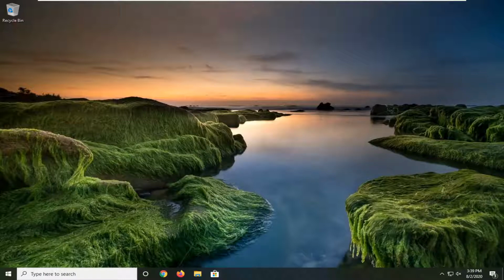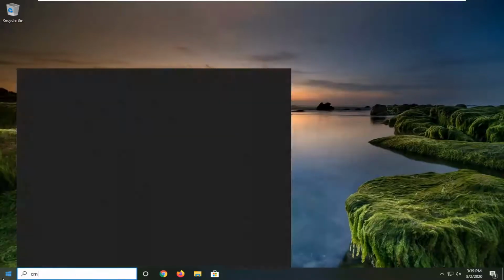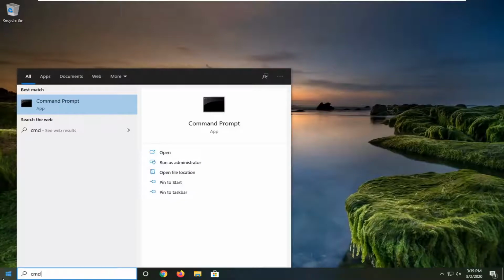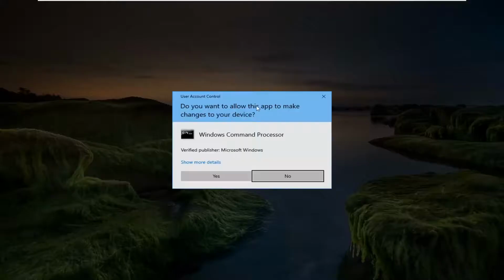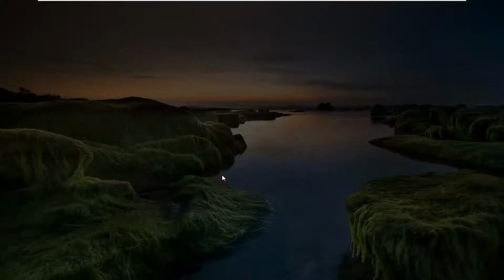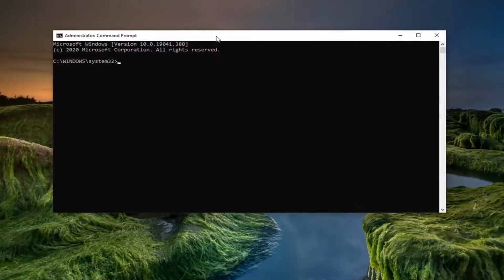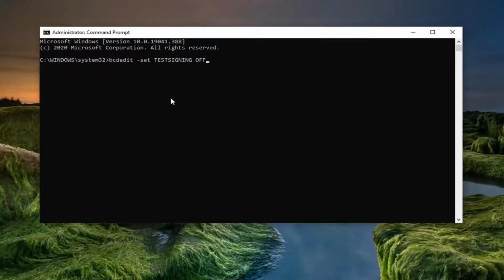How to Disable Test Mode on Windows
Issues addressed in this tutorial:
windows 10 disable test mode
disable windows 10 test mode

The test mode appears when you are testing or using unsigned drives in Windows 10. Here's how to disable or remove test mode in Windows 10.

If you are using unsigned drives or drives not digitally signed by Microsoft, Windows may start in the Test Signing Mode. When that happens, you will see a little watermark on the bottom right corner saying that you are in Test Mode along with the Windows version and its build number. Test Signing mode is useful to test unsigned drives or software still in the testing phase as you don't have to provide an authentication certificate or proper drive digital signature. This ensures the integrity of the system all the while giving you the flexibility to test new software or drives.

In order to achieve maximum security, Windows 10 requires digitally signed drivers.

This is usually a good feature if you’re concerned about your safety, but sometimes you need to install drivers that aren’t digitally signed, and today we’re going to show you how to do that.

As a quick reminder, 64-bit versions of Windows require that you install digitally signed drivers.

Digitally signed drivers come with an electronic fingerprint that guarantees that the driver was created by the hardware manufacturer and that it hasn’t been modified since it was created.

Thanks to driver signature enforcement you’ll be sure that your drivers are authentic and not altered by a malicious third party.

This feature is great if you want to protect your PC, but some manufacturers don’t make digitally signed drivers and this can lead to all sorts of problems.

If your drivers aren’t digitally signed you won’t be able to install them at all which means that you won’t be able to use the hardware that is associated with them.

This is a big problem, but fortunately, you can disable driver signature enforcement with ease.

This issue will be fixed, but from now on, keep your drivers updated with the best software on the market.

If you are bothered by the test mode in Windows, you can disable test mode by enabling the Drive Integrity Checks and setting Testing Mode to Off. Without further ado, let me show you the procedure to remove test mode in Windows.